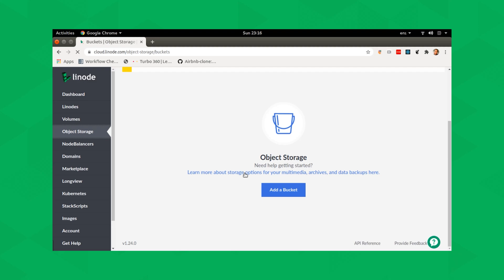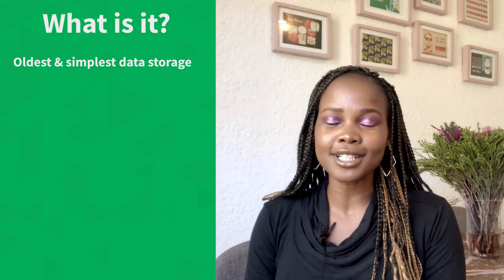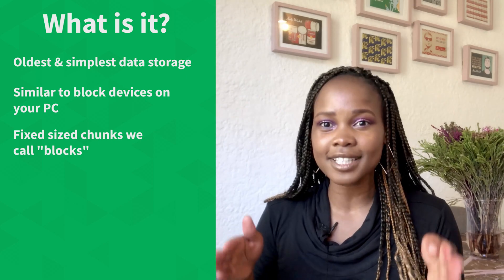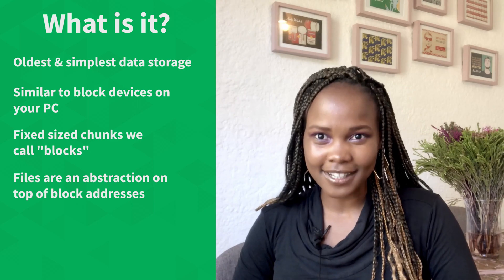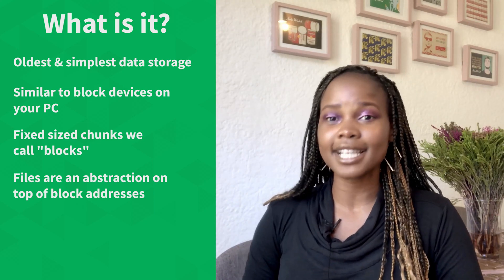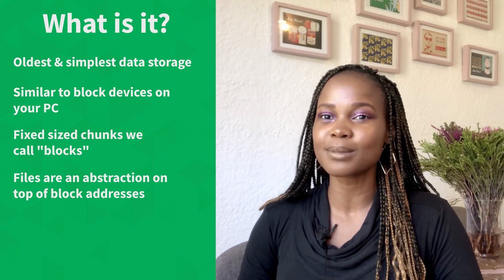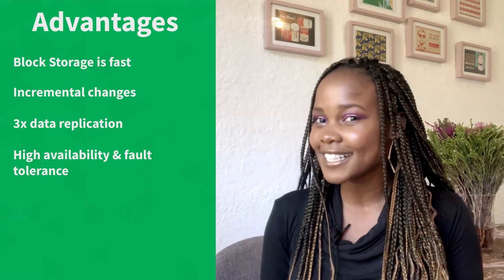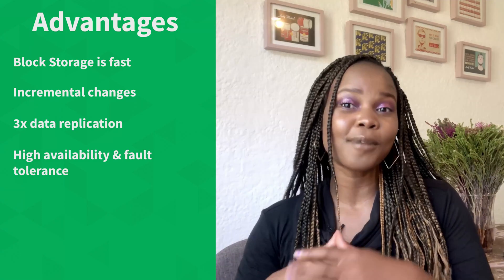Block Storage Explained | Block Storage Vs Object Storage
Block Storage is a type of persistent cloud data storage that is similar to a traditional block device, like the hard drive in a PC. In this video, we'll go over the differences between Block Storage and Object storage, as well as some of the the top use cases for Block Storage in the cloud.

Chapters:
0:00 - Intro
0:15 - Object Storage Vs Block Storage
1:01 - What is Block Storage
2:29 - Advantages of Block Storage
3:41 - Block Storage Use Cases
5:26 - Outro

Product: Linode, Block Storage, Volumes, Sewagodimo Matlapeng;